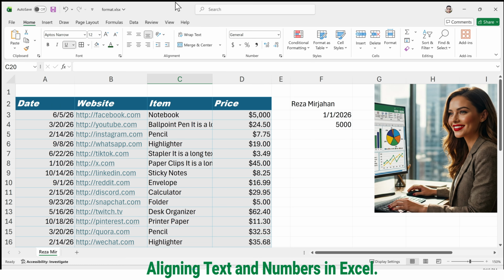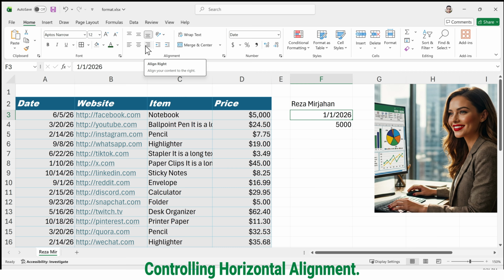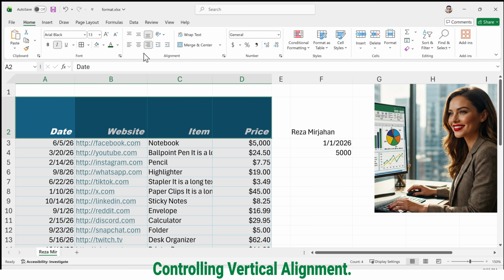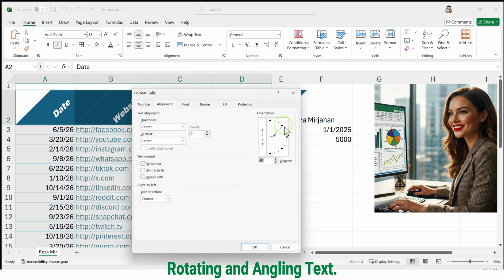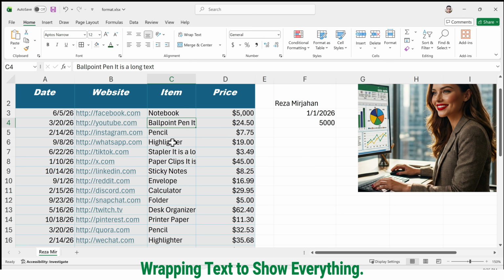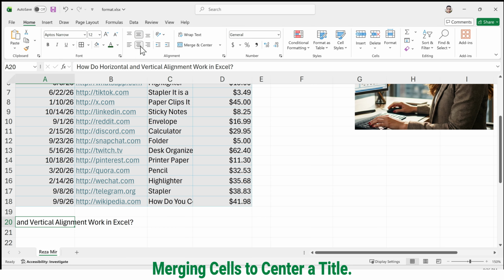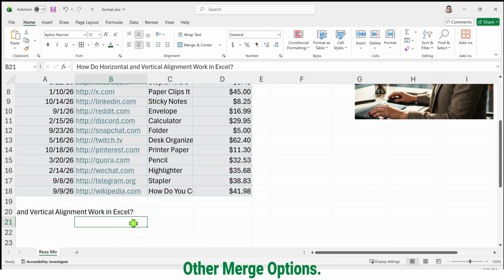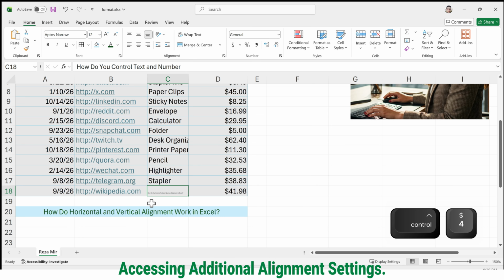How Does Text and Number Alignment Work in Excel?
Text & Number Alignment in Excel

Have you ever noticed numbers snapping to the right or text sticking to the left? Or struggled to perfectly center a title above your data? In this lesson, you’ll learn exactly how alignment works in Excel and how to take full control of how your content looks inside cells.

We’ll start with Excel’s default behavior, then move step by step through all the alignment tools you need to create clean, readable, and professional-looking worksheets. From horizontal and vertical alignment to rotating text, wrapping long content, merging cells, and unlocking advanced alignment options — it’s all covered in one place.

📌 What You’ll Learn in This Video:00:00 - Intro
00:15 - How Excel Aligns Text & Numbers by Default
01:05 - Where to Find the Alignment Tools
01:43 - Horizontal Alignment
02:26 - Vertical Alignment
03:18 - Rotating and Angling Text
04:26 - Indenting Content
05:16 - Wrapping Long Text
06:07 - Adding Manual Line Breaks
06:48 - Merging Cells to Center a Title
09:12 - Using "Shrink to Fit"

Whether you’re formatting simple tables or polishing reports, these alignment techniques will instantly improve the clarity and visual impact of your spreadsheets. ✨